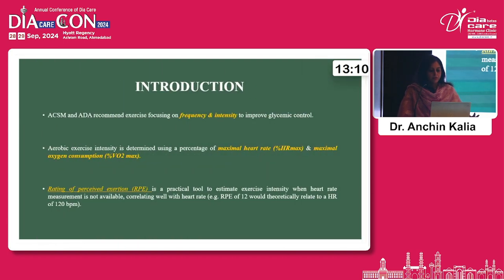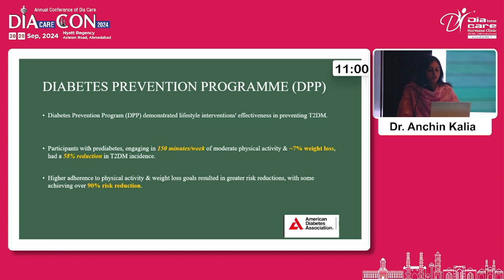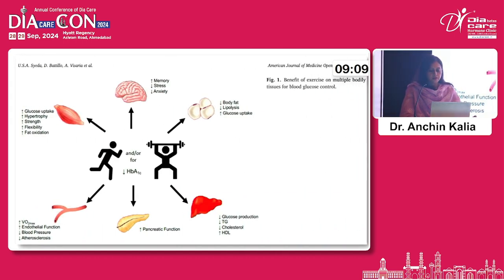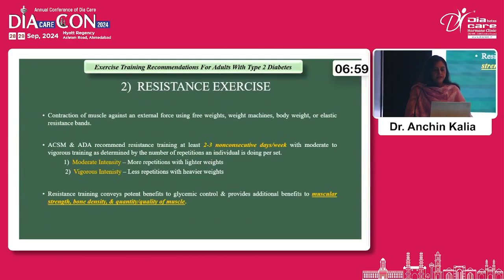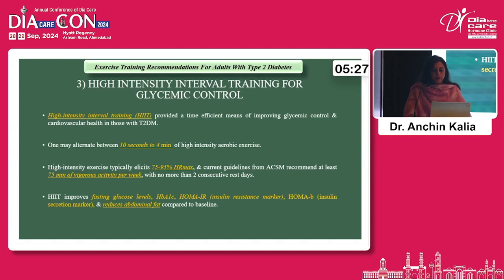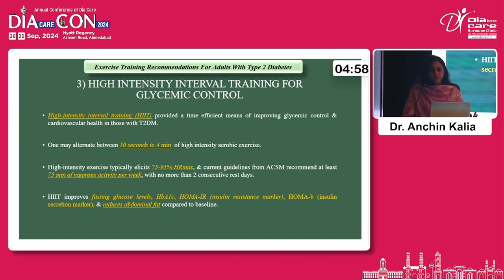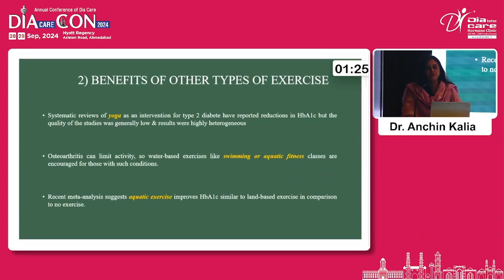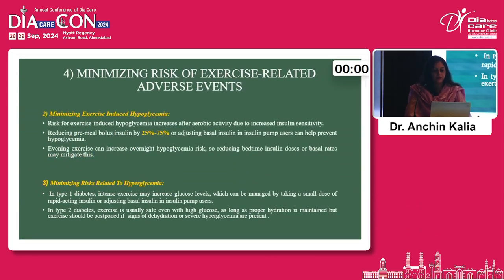Day 1 Dr R M Shah Hall Clinical tips 02 dr anchin kalia